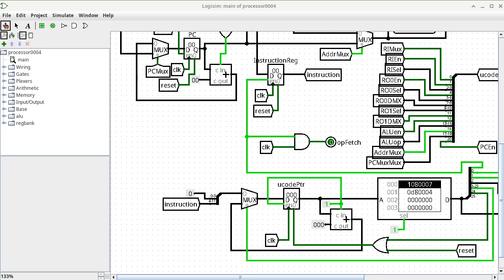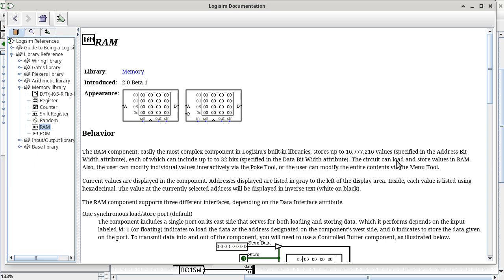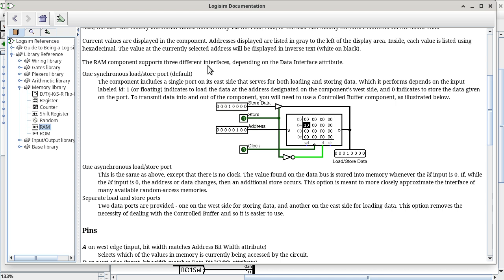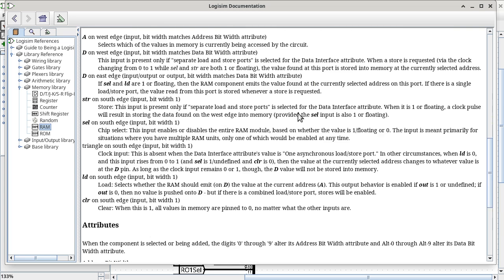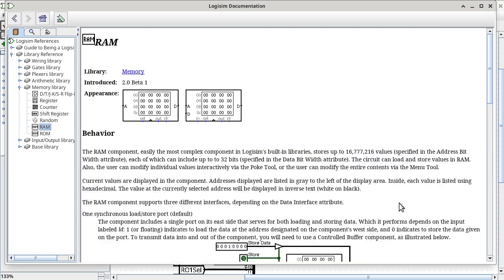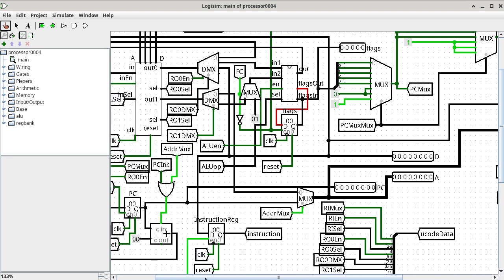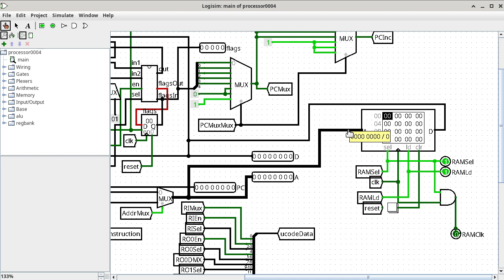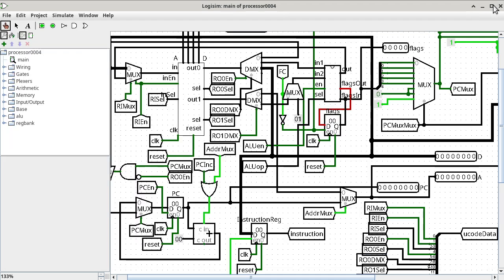20241021 CISP 310 what "natural" question(s) to ask